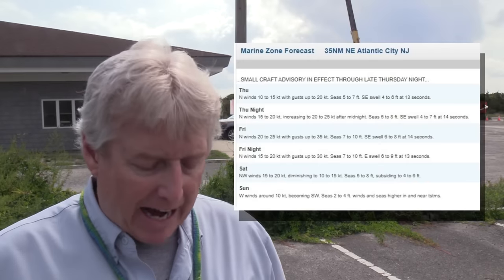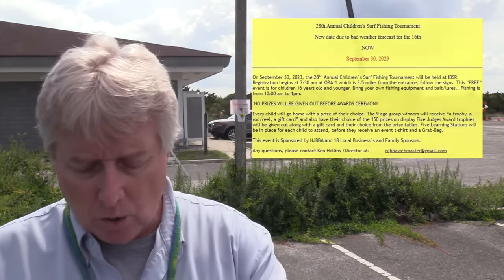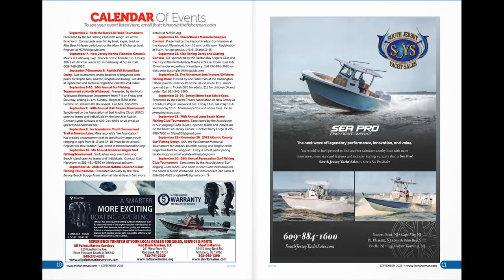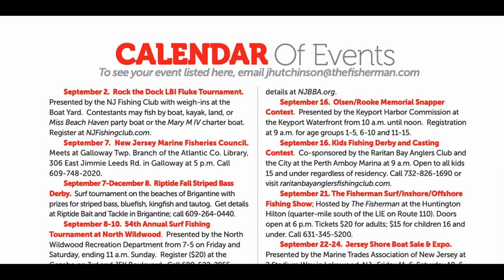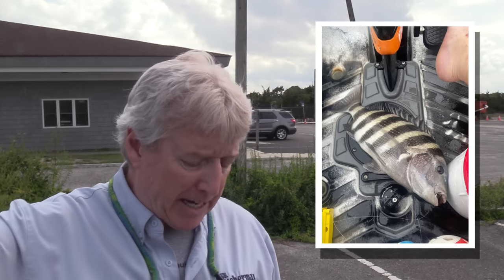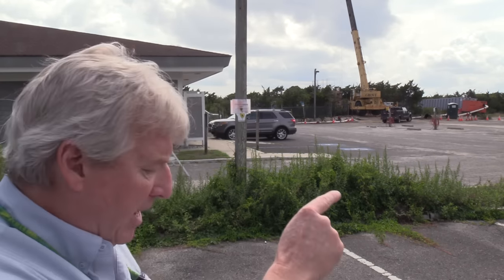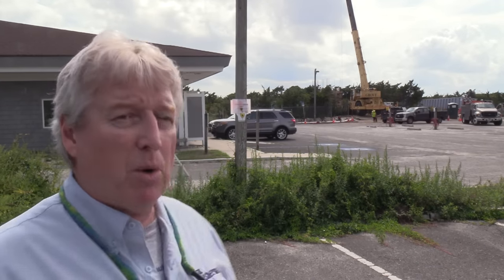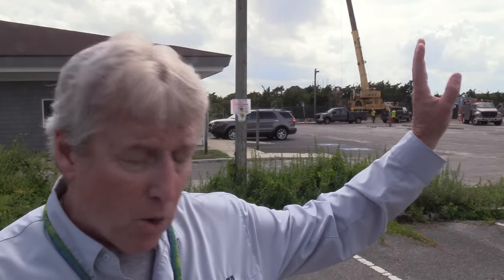September 14th, 2023 New Jersey/Delaware Bay Fishing Report with Jim Hutchinson, Jr.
Sewer work?  How much heavy equipment is being brought into Island Beach State Park, is it related to new sewers, or industrial offshore wind cabling?  And how will any of it impact access for surfcasters this fall?  These are the questions we asked the NJDEP press office on Monday afternoon, and almost 72 hours later there's still no response (14:56) back from the slow-walkers in Trenton.  First, we kick off this week's video forecast with a look at false albacore and a spotlight on the weekend weather, an  Open Boat (4:20) look at upcoming tournaments and events, while we also root around (8:55) the outback waters to get in lee of Lee!  The latest look at The Fisherman's Dream Boat Leaderboard (10:19), South Jersey sheepshead on the prowl, and George returns (13:08) with the Pocono Outdoors update.  The final segment this week (14:56) covers active work being done for Orsted's Ocean I project in Ocean City with exclusive video by Thom Lee (@thomleevideos) of civil disobedience during Orsted's literal "groundbreaking" activities  So what's going on at Island Beach and will industrial offshore wind cabling work begin this fall?

Once again it appears the NJDEP press officers have no official comment, except of course their own personal opinions about what a free and open press should look like.  Ladies and gentlemen, meet Caryn Shinske, Senior Press Officer at the NJDEP, and get a better understanding of how the merger of journalism and government is leading to the continued loss of transparency at the state level in Trenton.  Editor's Log - Mother May I